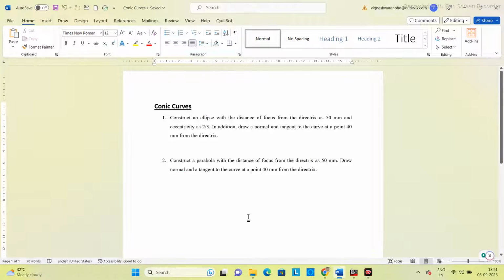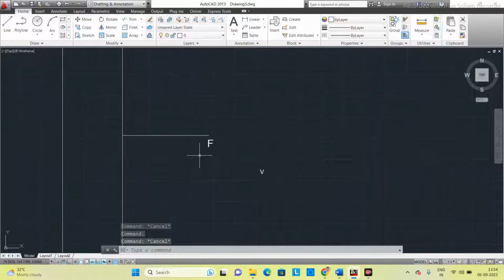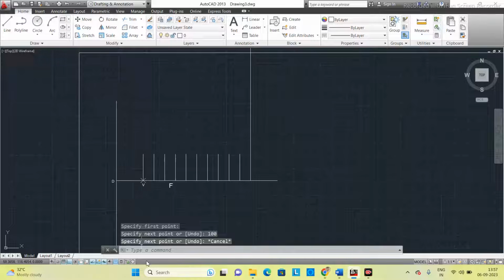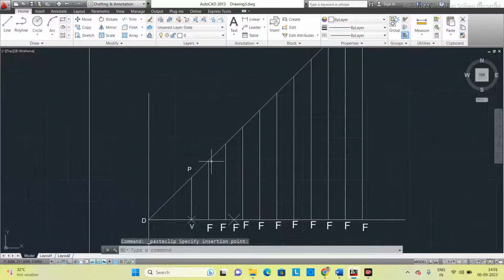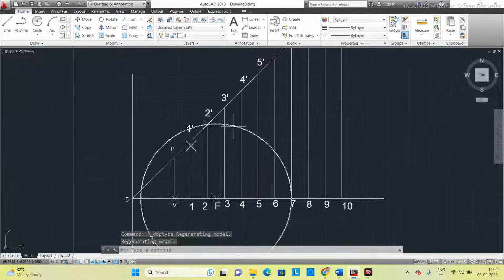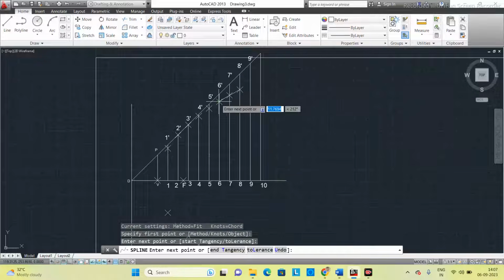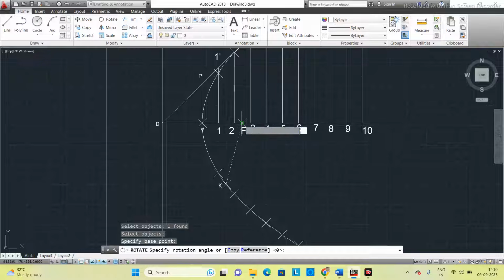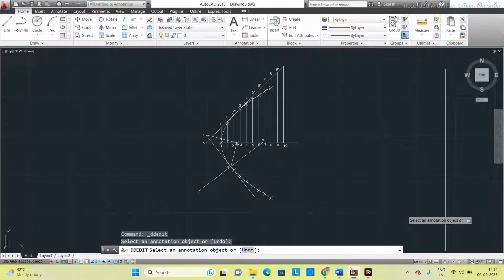How to construct/draw a Parabola in AutoCAD software! English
This video explains how to construct a parabola using AutoCAD software.
Question: Construct a parabola with the distance of focus from the directrix as 50 mm. Draw normal and a tangent to the curve at a point 40 mm from the directrix.